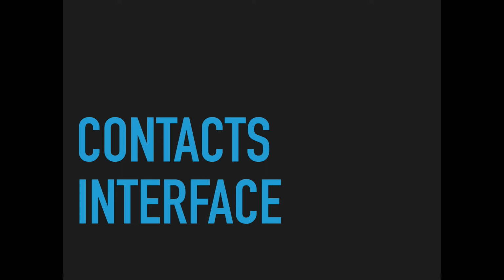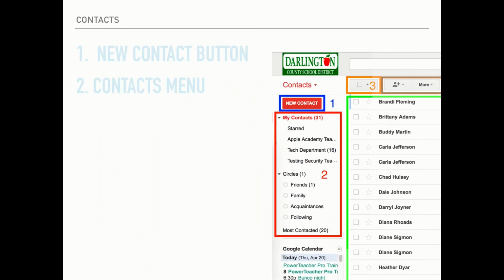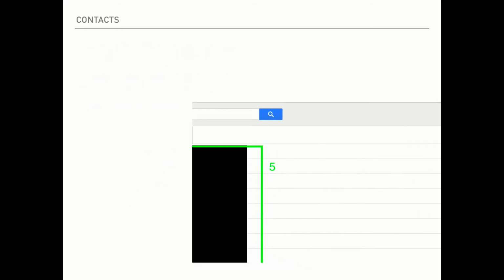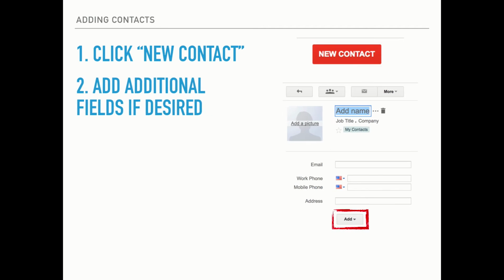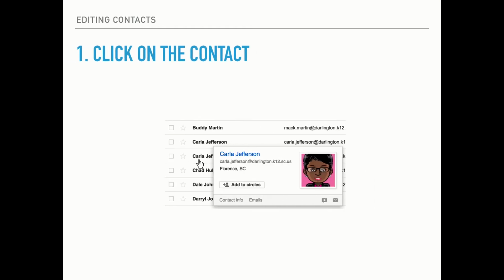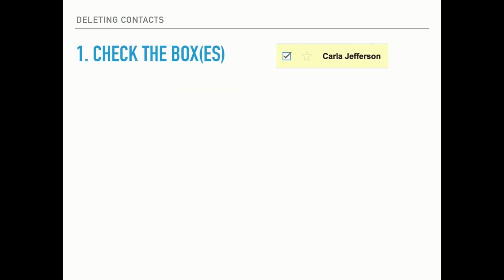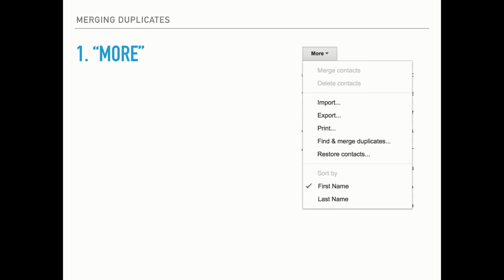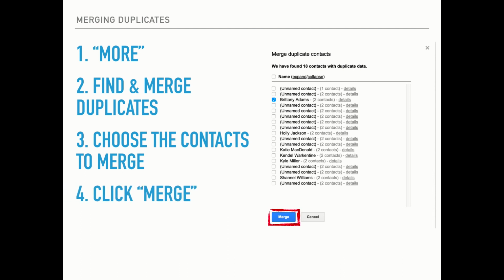Going Gmail #8 - Contacts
Part of a series on transitioning to Gmail from MS Outlook for the Darlington County School District.